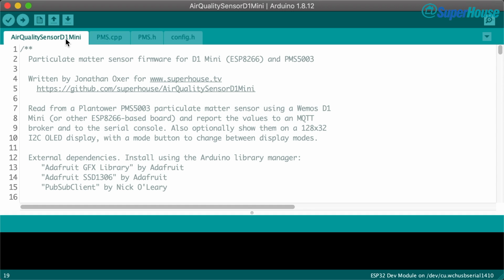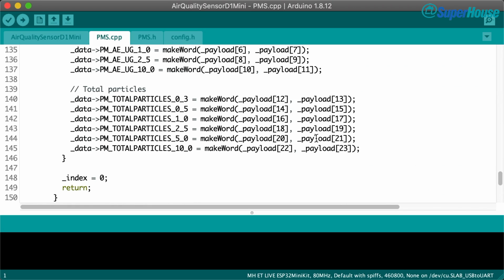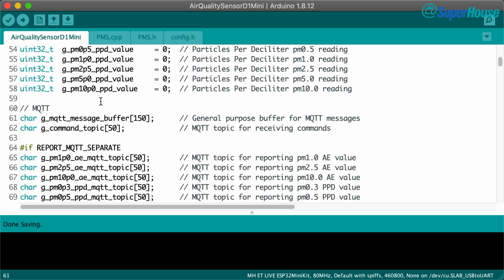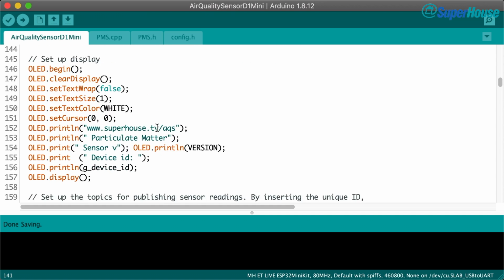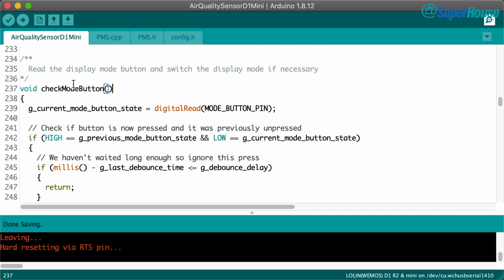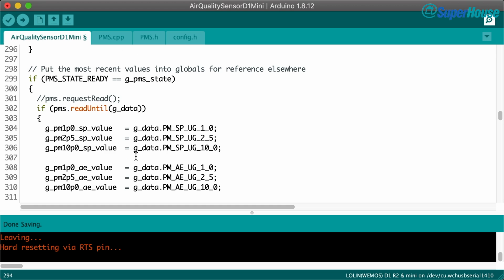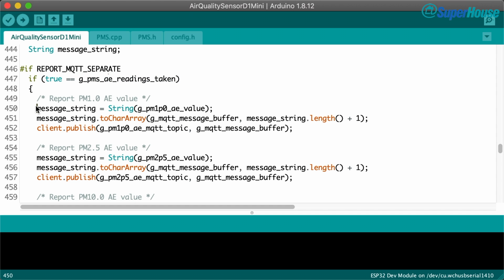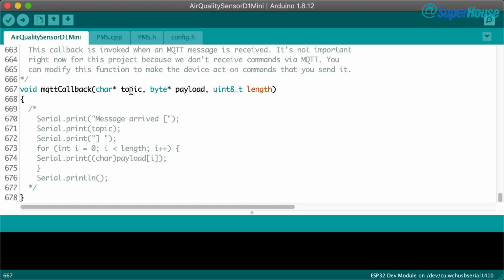SuperHouse #40: DIY air quality sensor part 3 - software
It's surprisingly easy to make your own simple air quality sensor. All you need is a cheap laser-scattering particulate matter sensor, a Wemos D1 Mini, a soldering iron, and Tasmota.

Part 1 showed how to make the simplest possible air quality sensor. Part 2 extended the project to add a 128x32 pixel OLED display and a mode button, and to install custom firmware to make the sensor last longer. Part 3 is a detailed walkthrough of the source code.

See the link above for a step by step guide.